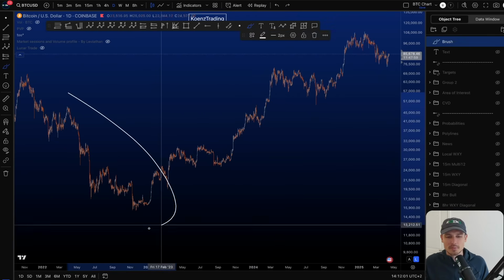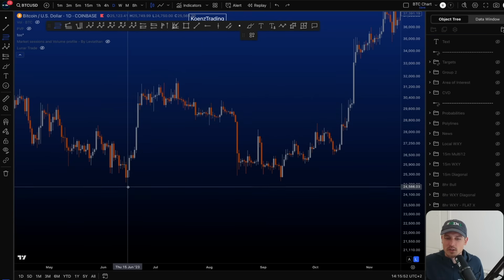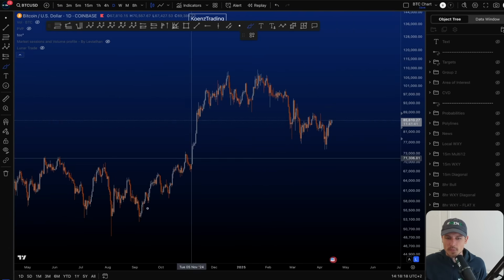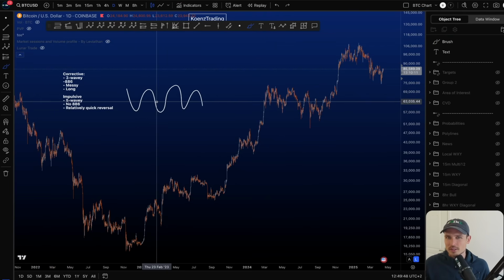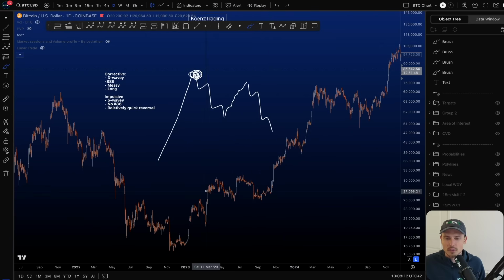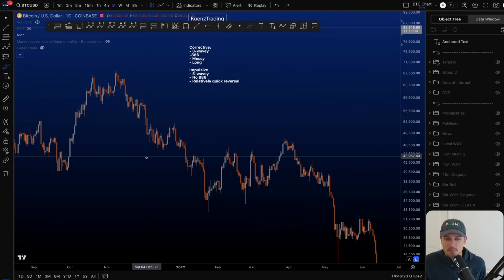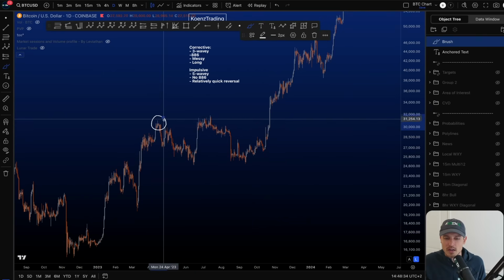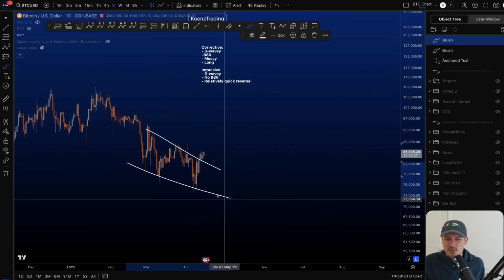The Simplest Way to Use & Trade Elliott Waves (Changes Everything...)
Elliott Wave Theory can be overwhelming… but it doesn’t have to be.
In this video, I’ll show you the simplest way to use Elliott Waves in your trading — even if you’re a complete beginner.

✅ You’ll learn:
• How to use basic Elliott Wave principles in real market conditions
• Why you don’t need to master every Elliott Wave rule to be profitable
• What to look for after impulse waves (wave 3)
• What to look for in ranges to determine the breakout
• How to identify high-probability reversals with simple wave structure

Whether you trade Bitcoin, crypto, or other assets, this simple method can help you develop a stronger market bias without getting lost in complex patterns.

If you’ve ever searched for:
• Elliott Wave for beginners
• Simple Elliott Wave strategy
• Elliott Wave explained
• How to trade with Elliott Waves

▶ TIMESTAMPS
0:00 The Importance Of Directional Bias
1:30 Simple Structure #1
2:07 Examples
11:51 Simple Structure #2
17:12 Examples
22:56 Where We Are Right Now
24:38 All Elliott Wave Structures In Detail
24:51 Keep It Simple(!)

See my email in the channel description!